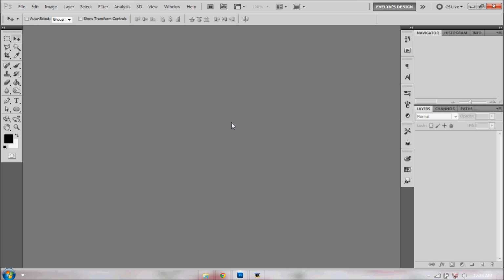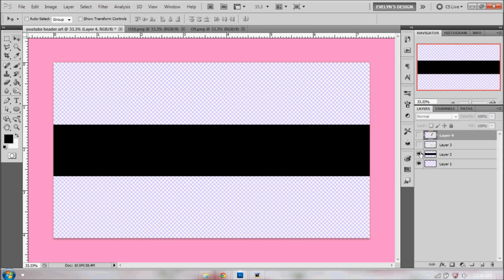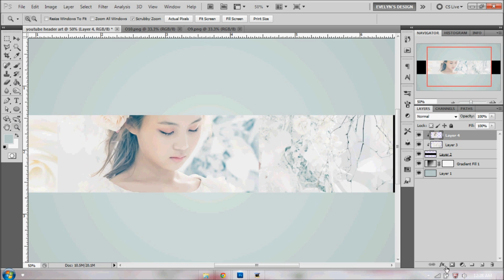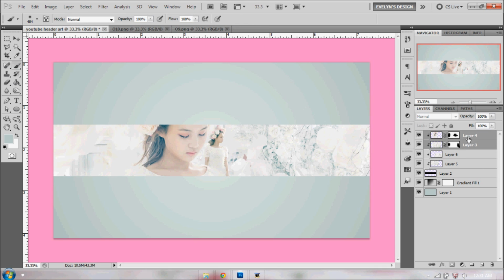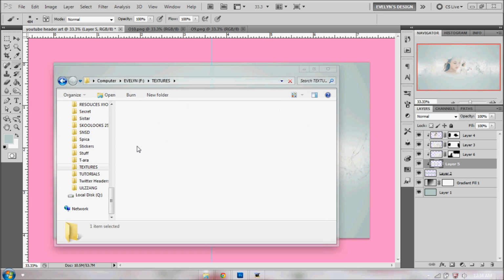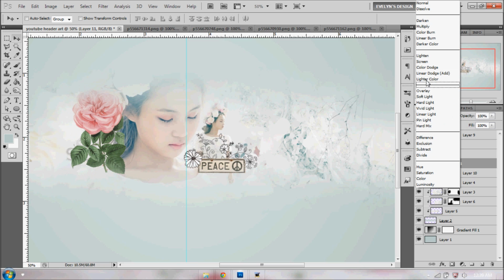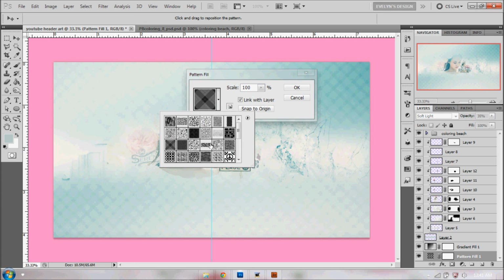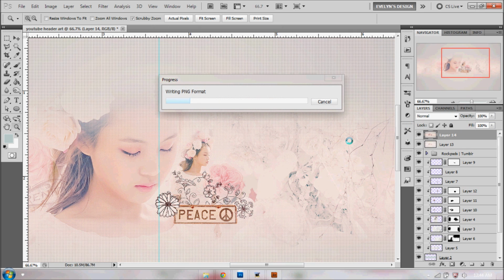[TUTORIAL] YOUTUBE BANNER #2 FT: LEE HI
Okay this is a very long video. If there are any weird moments means I didnt edit it as best as I could. I hope you all enjoy.

What it looks like on mobile..